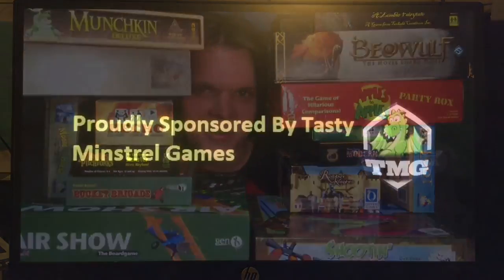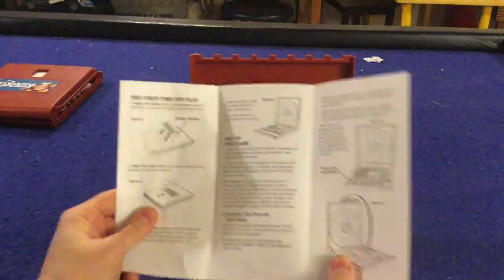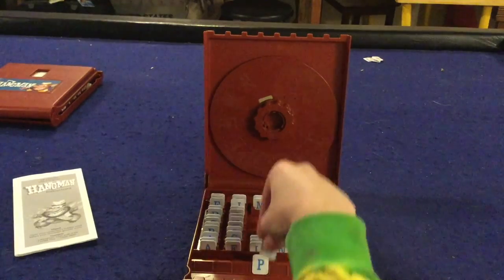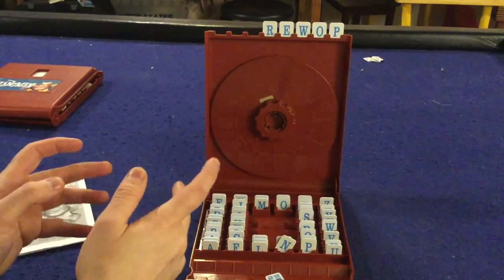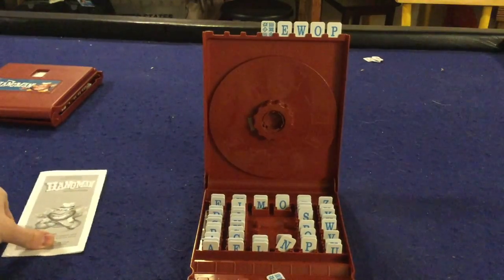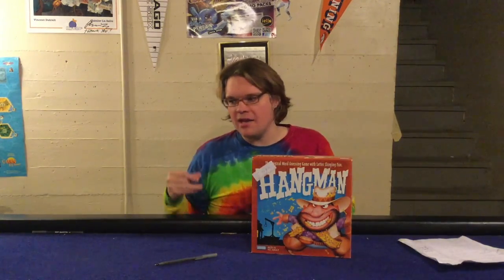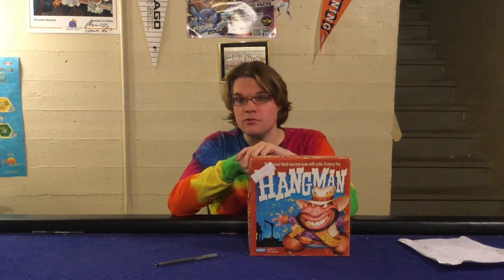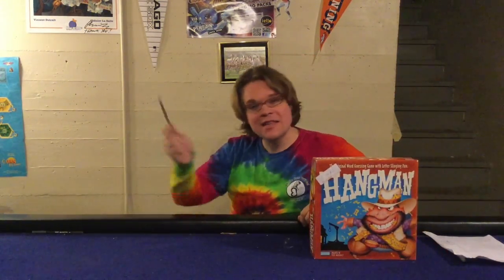Bower's Game Corner: Hangman Review